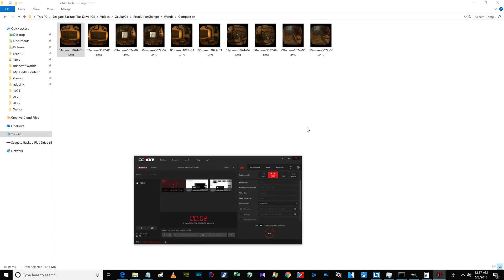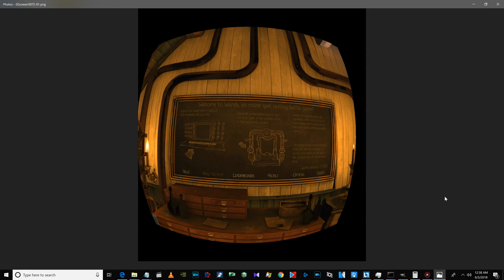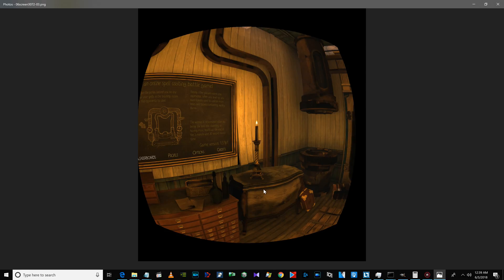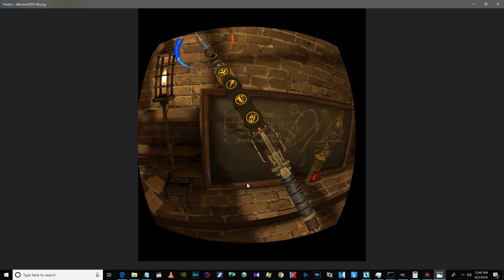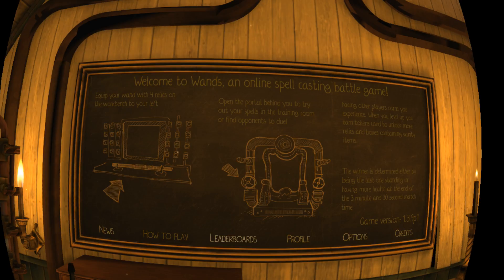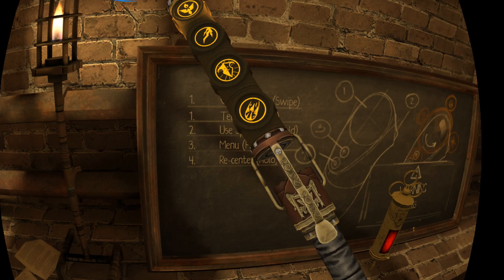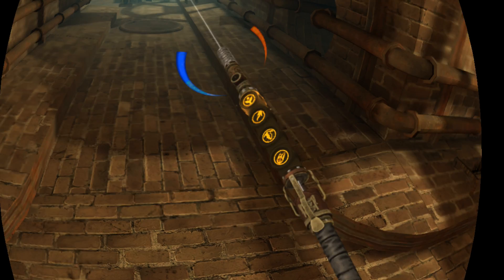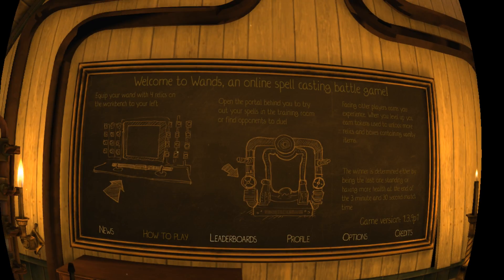Increase Resolution on the Oculus Go (part 2)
I just had this amazing experience with the game Wands after increasing the texture resolution first to 2048 then to 3072.  Both resolutions play very very well.  When comparing to the original 1024 resolution not only are they much much clearer, but they make the default resolution seem like you're playing underwater realizing how blurry everything in that game is at it's default resolution.
This is part 2, please see my first post about increasing the resolution of the Oculus Go here:
Also you can download these exact files I used for comparison in this video to look at them yourself here: